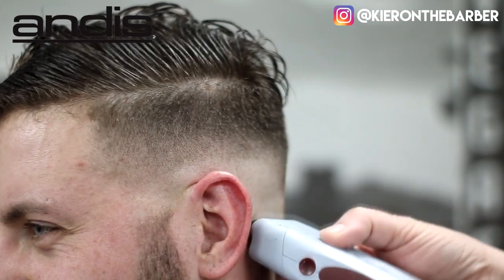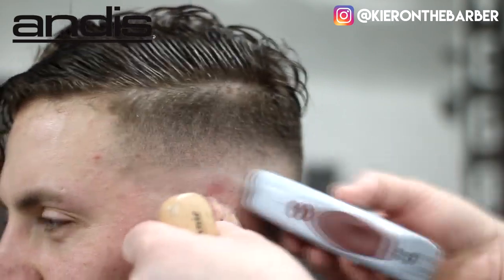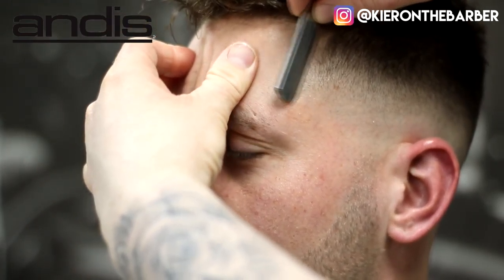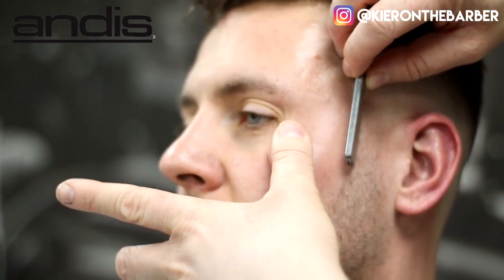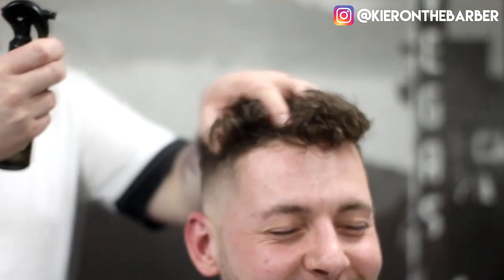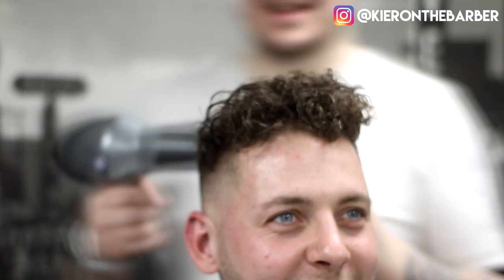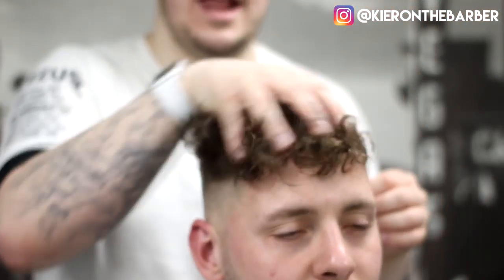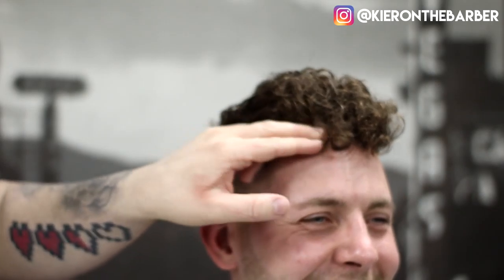Haircut Tutorial || Curls || Skin Fade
Appreciate it!